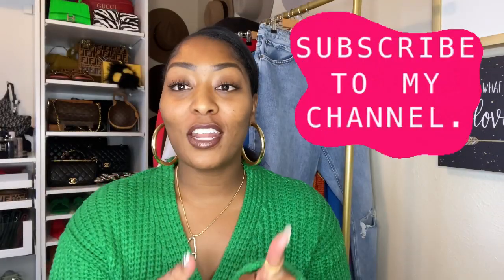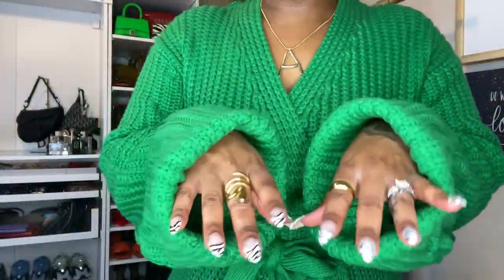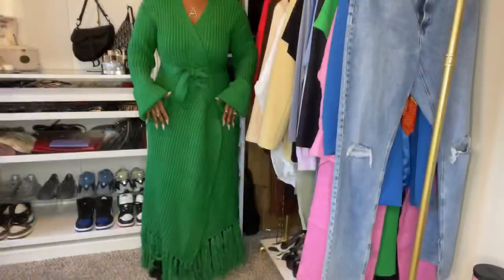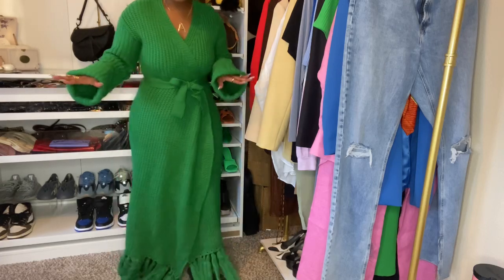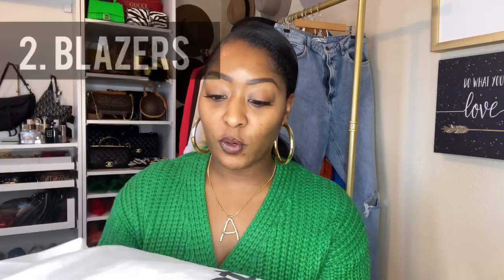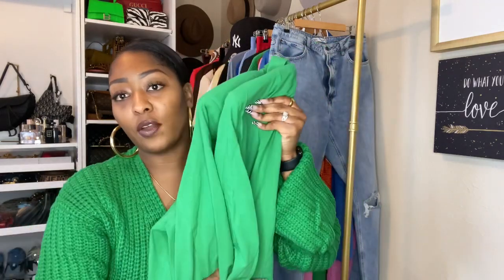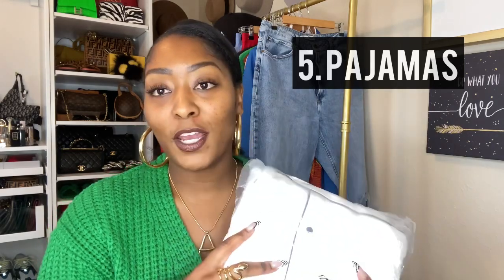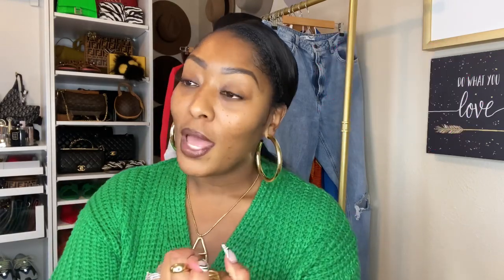COLLECTIVE HAUL | 5 FALL MUST HAVES!!! Trying new brands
So sorry for not uploading on Friday. Something more Important came up. Any who. I recently shopped with some new brands and I thought I’d share them with you.
Not going to lie, this video was rushed. But I wanted to get this video uploaded before I left town. NEXT video will be a WEEKLY VLOG ( you’re going to love it), then we will get back to fall content. I hope you enjoy this video ;)

SheIsFolaSade

For fashion Inspo!

Green Briana Blazer
Runs big. I got a S/M

FashionNova High waisted wide leg jeans
I’m a size 13

Dezi sunglasses
Backtrack (Green)

MissPap pajamas
Size 12 but It runs big. I would Size down!

Jersey binding pj set
Grey & Cream

Stripped wideleg pj trousers